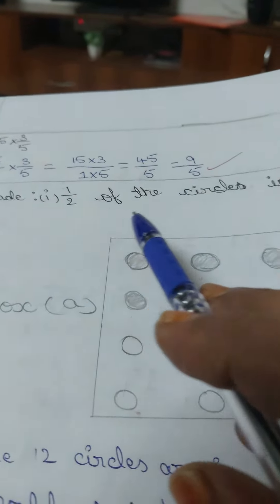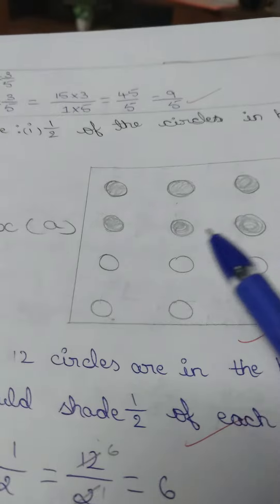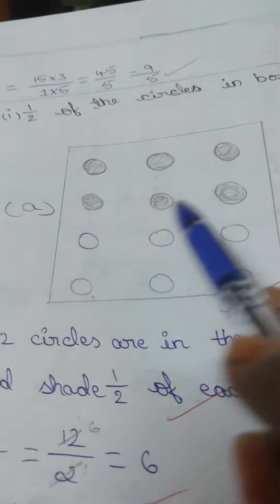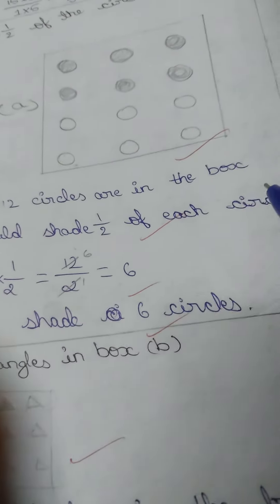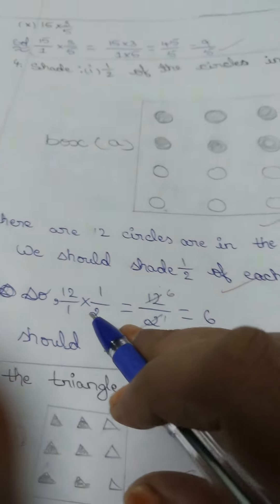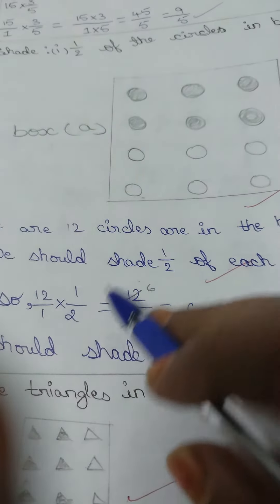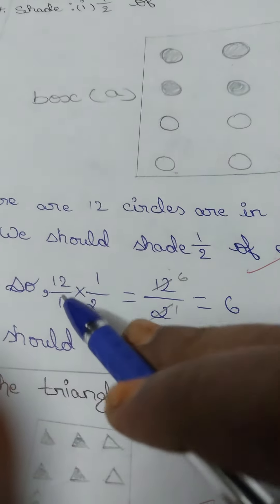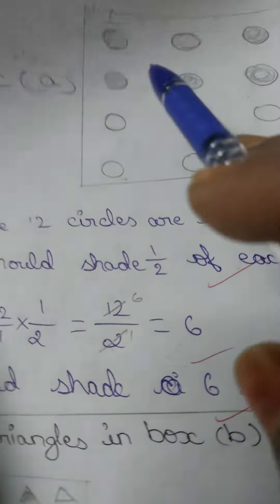maths problems fractions part-3